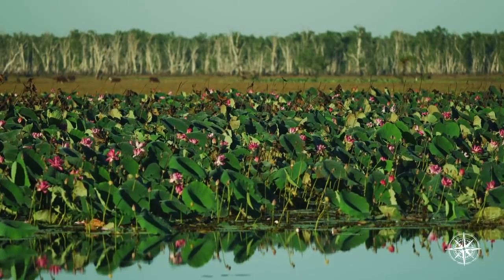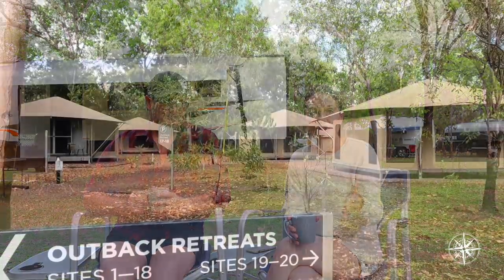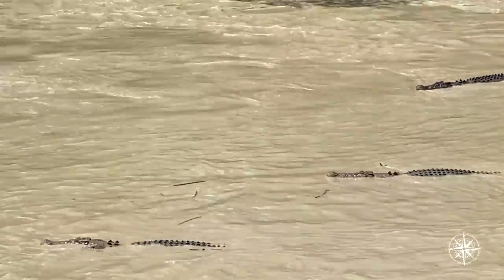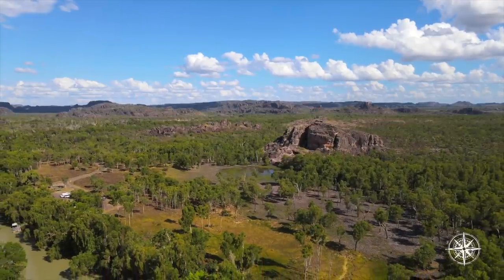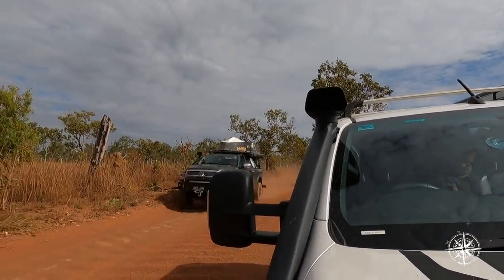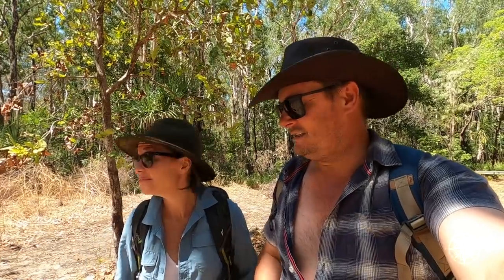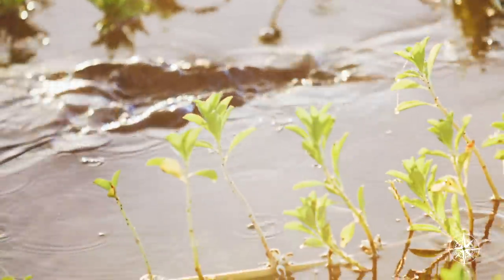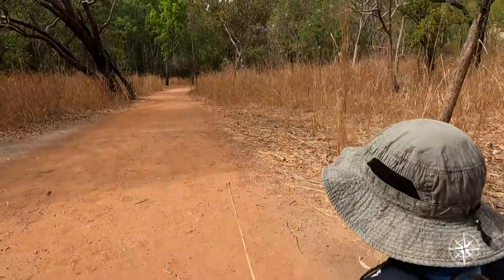KAKADU NATIONAL PARK - Surviving Cahills Crocodile Crossing NT + Maguk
The Feel Good Family Road Trip Travel Australia  Ep 106
Big Lap around Australia Series Week 32
Lap Year  11283 Kms Travelled 12 Sep 2021

0:00. Welcome to The Feel Good Family Road Trip Big Lap around Australia Series
1:05  On the Road to Kakadu National Park - Leaving Howard Springs
4:03 Kakadu National Park
6:30 Cooinda Lodge, Kakadu National Park
10:07 Crocodiles at the Kakadu National Park
12:08 Cahills Crossings NT
16:06 Joey Arnhem Land Local
16:57 Ubirr - Kakadu National Park
24:10 Bistro @  Cooinda Lodge, Kakadu National Park
25:40 On the Road to Barramundi Gorge (Maguk) Waterfall, Kakadu National Park
32:33 Barramundi Gorge (Maguk) Waterfall, Kakadu National Park
39:30 Mimi's Restaurant -  Cooinda Lodge, Kakadu National Park
40:00 Bowali Visitor Centre - Kakadu National Park
42:48 Yellow Water Cruises Tour
47:30 Ultimate Feel Good Giveaway - How to Enter
49:17 Join the Feel Good Family Community
50:00 Bloopers & BTS

This week we are bring you a Kakadu special episode!

Kakadu National Park is the largest national park in Australia and one of the most bio diverse environments on Earth, this world heritage listed region is a must do on your Australian travel itinerary.

Brimming with wildlife from crocodiles to majestic birds, wetlands, billabongs, waterfalls and secret swimming holes, ancient aboriginal rock art and spectacular landscapes, you will fall in love with Kakadu!

Plus, we are giving away our BIGGEST prize ever, the ULTIMATE FEEL GOOD PRIZE PACK valued at over $6,000, so keep watching for details on how to enter and good luck!

Let us know your travel recommendations and if you have any questions or comments, pop them below. We look forward to seeing you next week for another family travel road trip adventure!

Additional footage courtesy of Northern Territory Tourism.

Check out other episodes of our Family Travel Australia series 1, 2 & 3

We are an ordinary Australian family, creating extraordinary experiences. We've taken a leap of faith, packed up our lives, said goodbye to the 9-5 grind and hello to 24/7 - life as a traveling family!

Being complete caravanning newbies, we are hoping the experiences we share through our Family Travel Australia series will not only have an educational element, but will inspire you to take your own leap of faith, get outdoors and make memories that will last.

We live by the mantra "You don't need to see the whole staircase, just take the first step!"